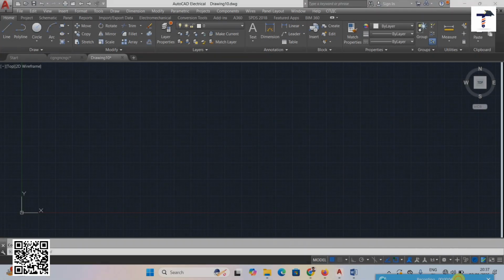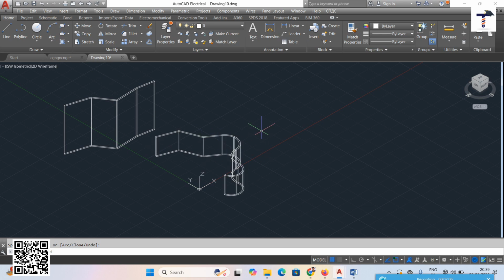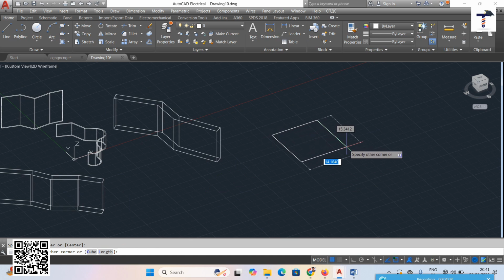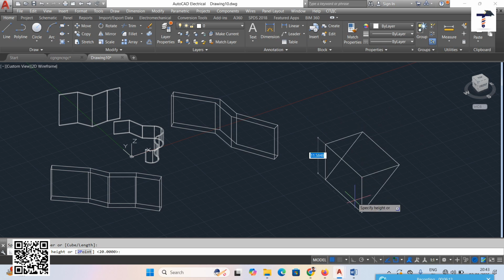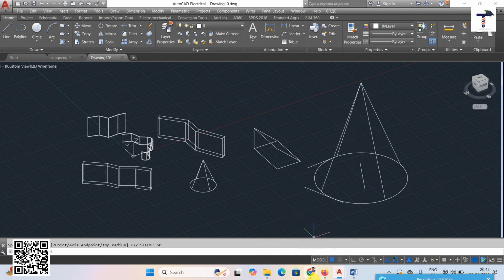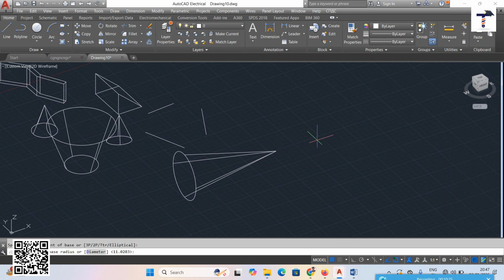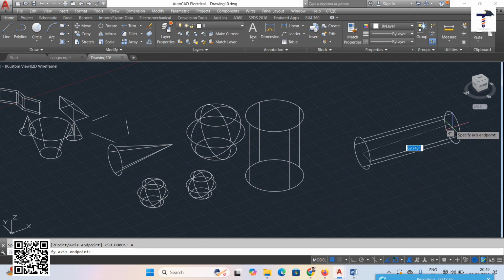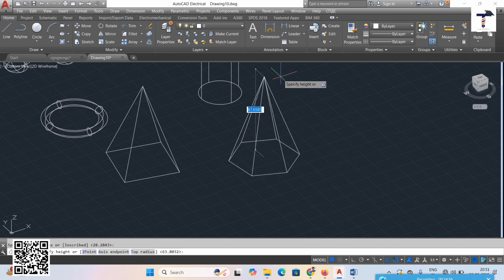AutoCAD 3d | Polysolid to Pyramid | Techhub Solutions | AutoCAD 3d Lesson 2025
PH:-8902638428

Welcome to this comprehensive tutorial on using the Polysolid command in AutoCAD 3D! In this video, we'll dive into everything you need to know about creating and modifying 3D Polysolids, a versatile tool that allows you to quickly draw 3D walls, columns, and other solid structures in AutoCAD.

What You'll Learn:

How to use the Polysolid command step by step.
Modifying Polysolids by adjusting their dimensions, thickness, and direction.
Useful tips and tricks for creating 3D architectural designs.
Best practices for visualizing your design in different views (Top, Isometric, and more).
Common mistakes to avoid when using Polysolids in AutoCAD.
Who is this for? This tutorial is perfect for AutoCAD beginners or intermediate users who want to improve their 3D modeling skills and streamline their design process.